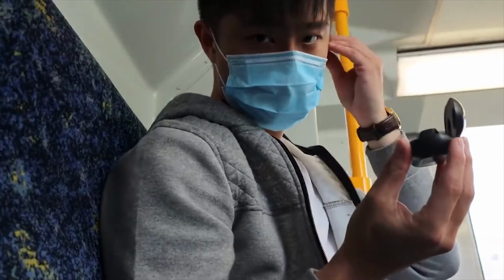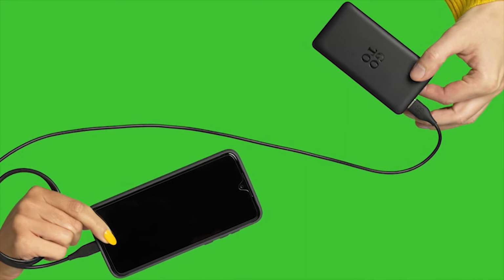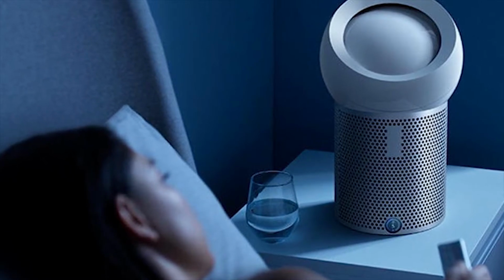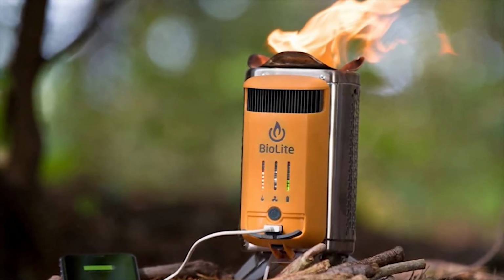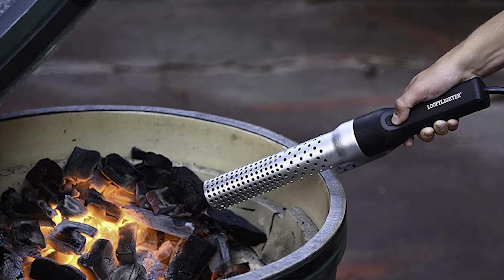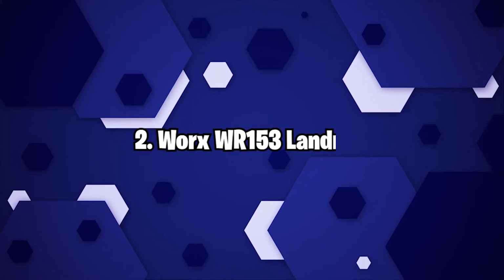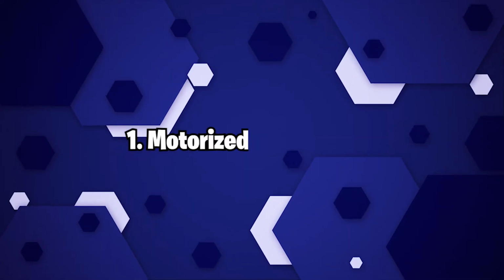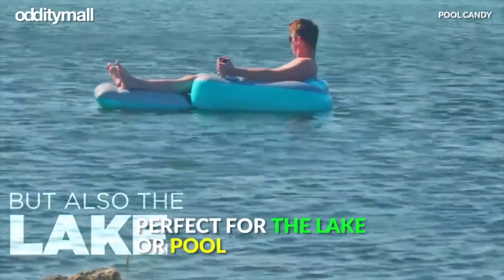BEST SUMMER Gadgets under $50 *JUNE 2021*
BEST SUMMER Gadgets under $50 *JUNE 2021* kindle paperwhite Amazon reader, goto 10k portable power pack, charger, power bank, Dyson cool me, Worx Landroid, BioLite camp stove 2, looftlighter original electric fire starter, geneinno s2, motorized pool lounger! What are your thoughts on these items? Find something particularly interesting?

My channel now needs 1000 subscribers so it would be awesome if you could show your support by both watching my videos and subscribing to my channel if you haven't already done so.